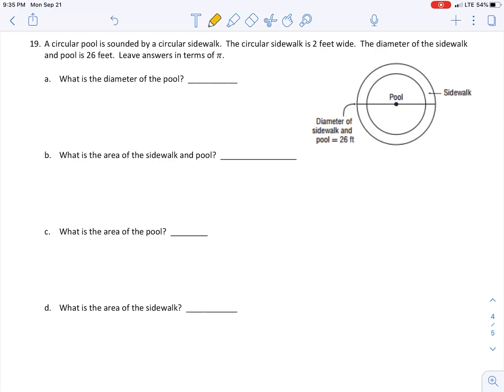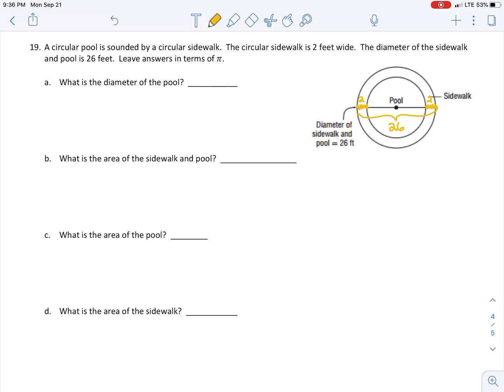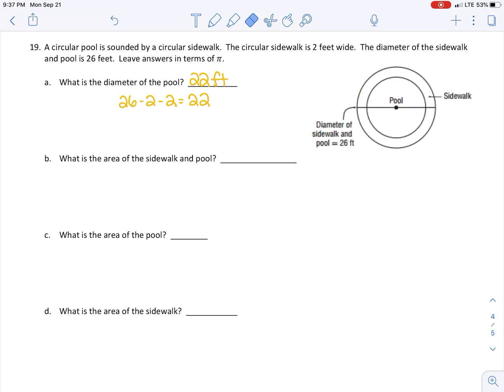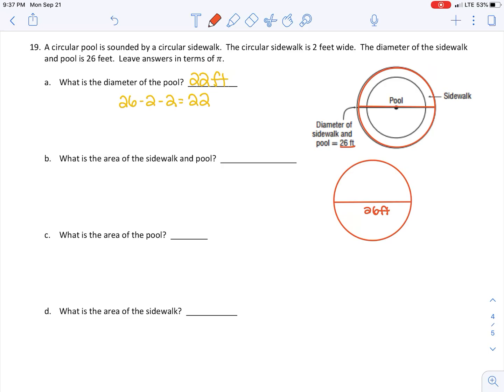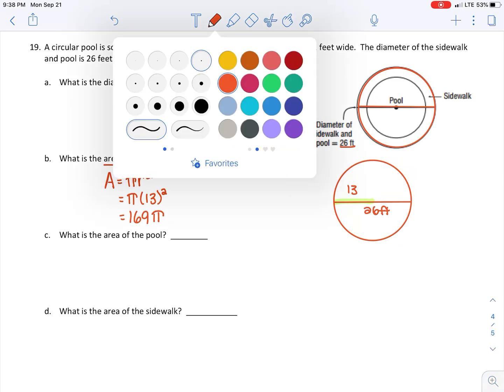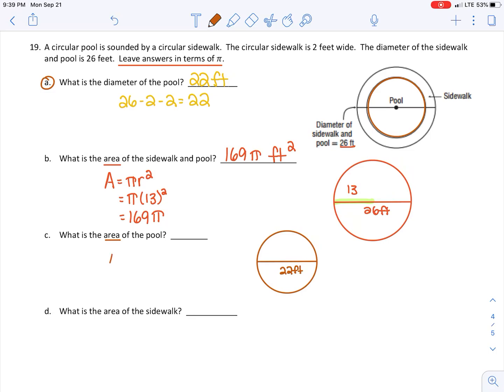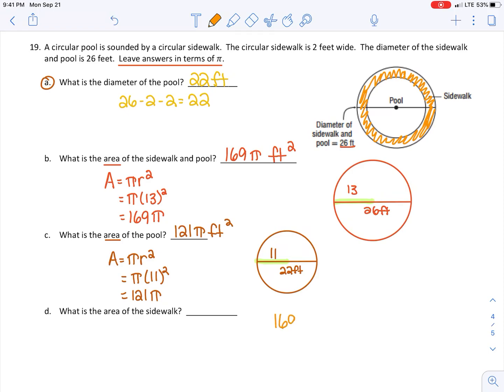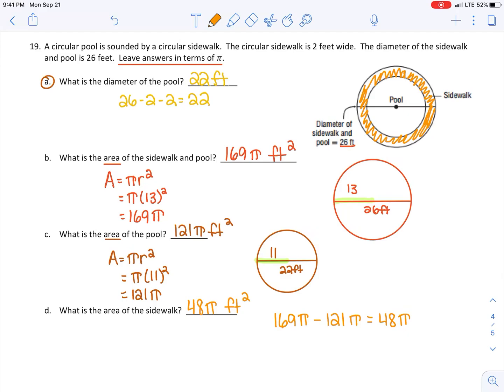Unit 1 Lesson 6: Area and Perimeter Day 3